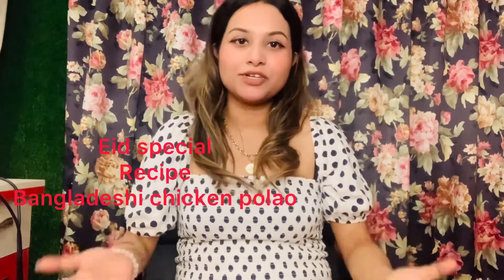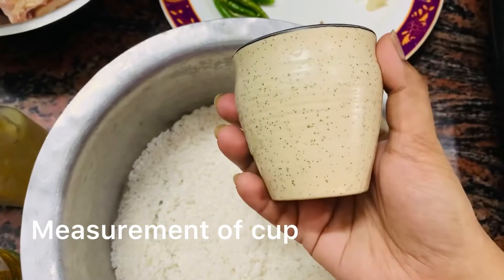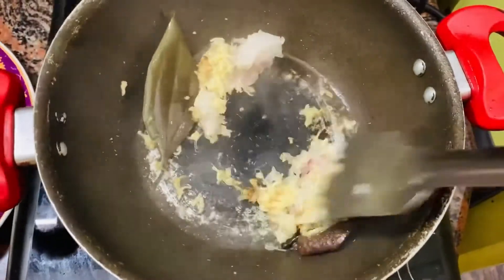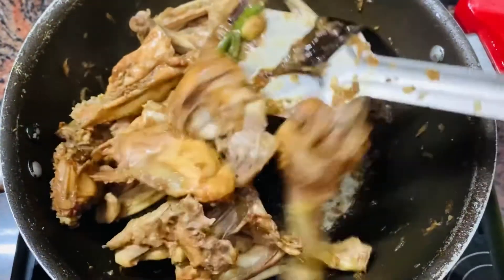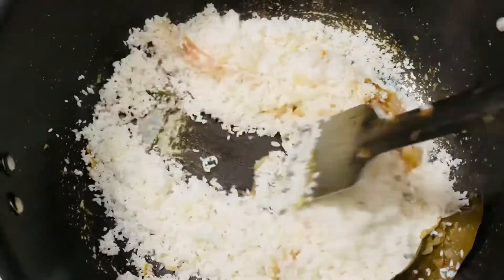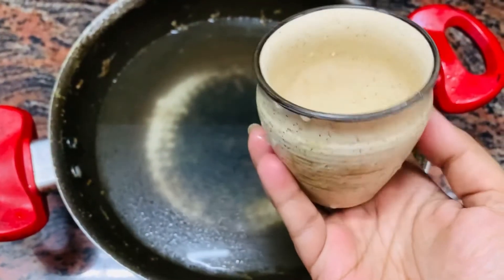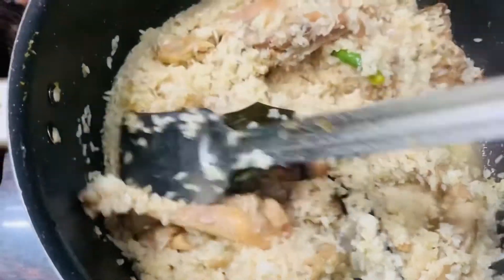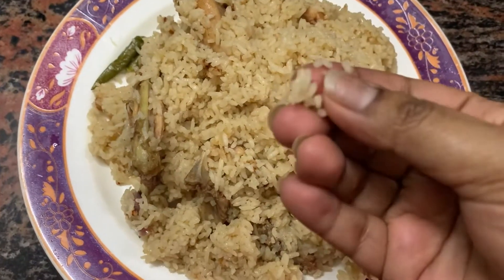Eid Special Recipe || Bangladeshi Chicken Polao/pulao/pilaf ||Eid special 2022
Ingredients-

1. Basmati/Gobindo bhog rice
2. Onion paste
3. Garlic paste
4. Ginger paste
5. Whole garam masala spices
6. Green chilli
7. Salt
8. Sugar
9. White oil/badam oil/soya bean oil
10. Ghee/clarified butter
11. Water(double amount of rice)eg.3 cups of rice=6 cups of water
12. Keora water
13. Chicken with bone(poultry/country)

Life With Jayashree

Jazzy Beauty & Academy

👉🏻DM on Instagram for Barter /Paid collaboration

👉🏻For any other queries ask me on the comments section below

Eid Mubarak to all🌙